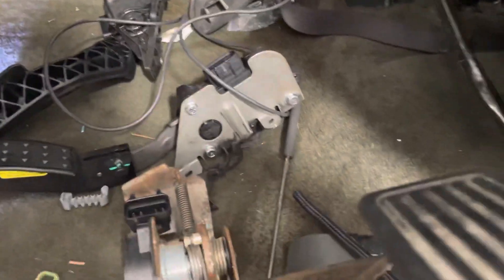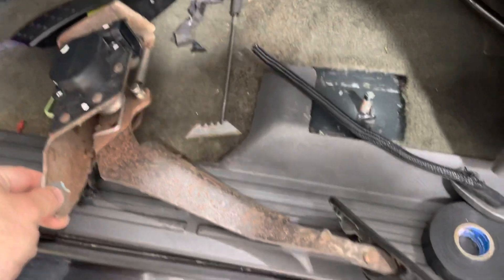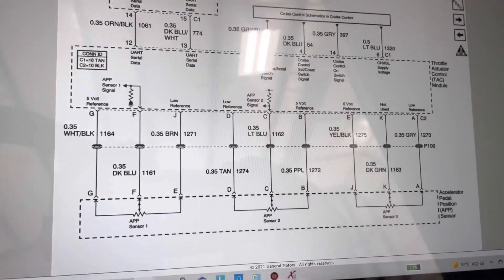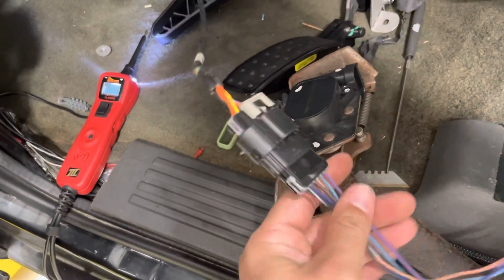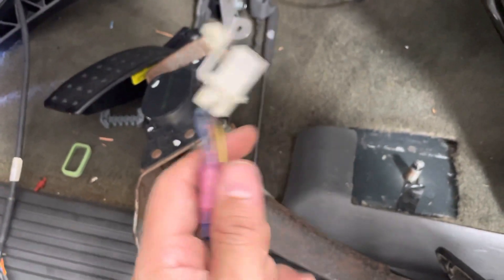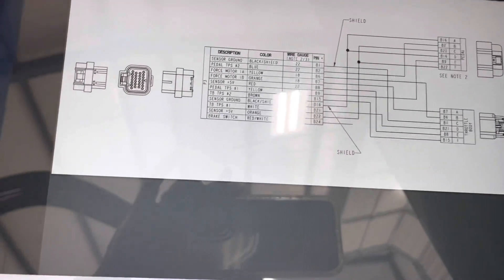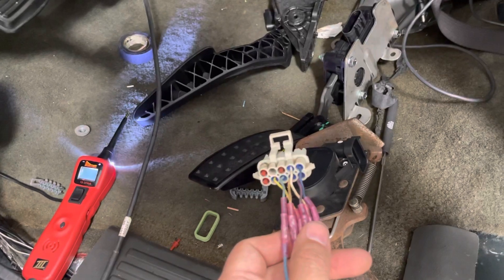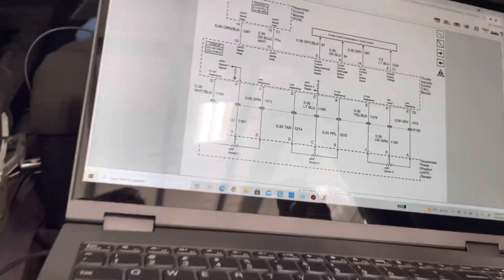Holley DBW: 10 pin connector to 6 pin harness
Quick video showing that you can indeed convert your existing 10 pin DBW system to work with Holley’s 6 pin connector